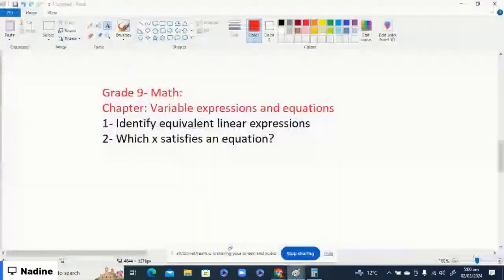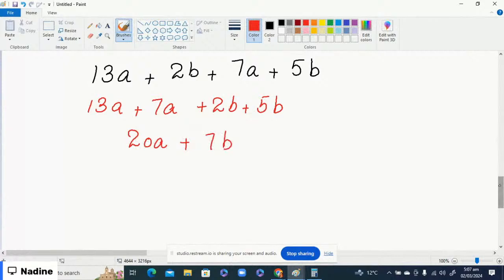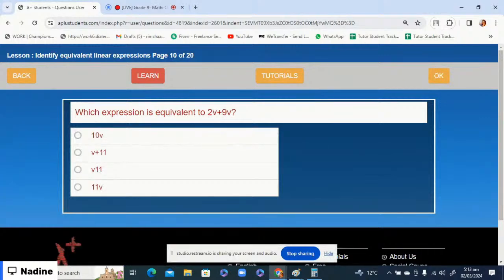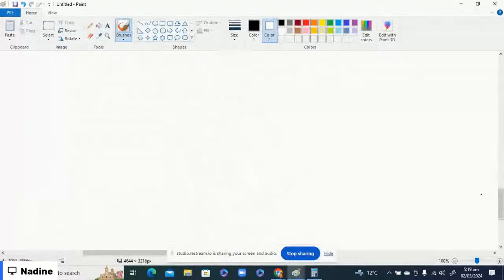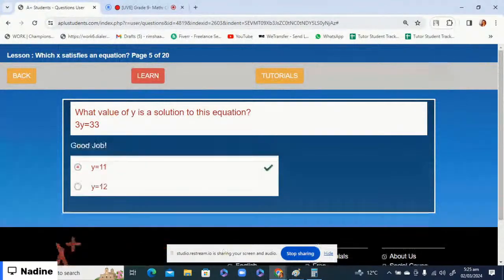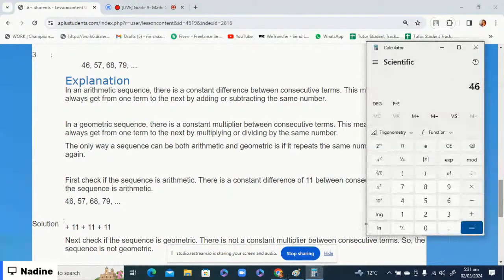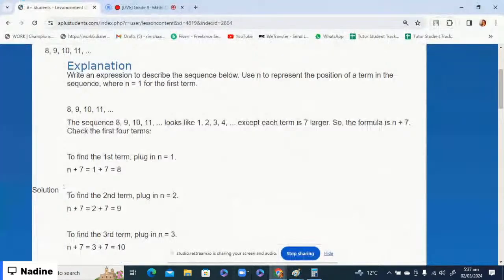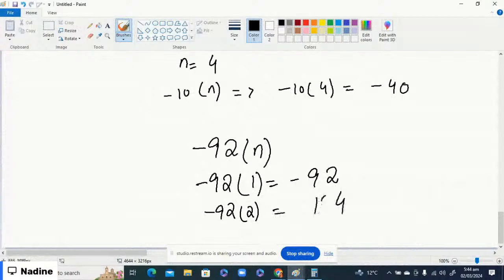Grade 9- Math: Chapter : Variable expressions and equations